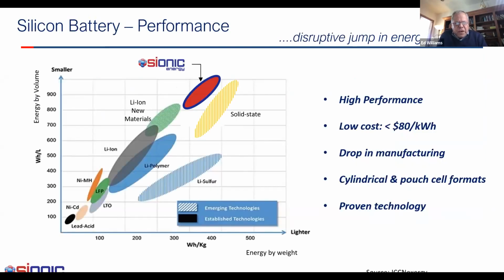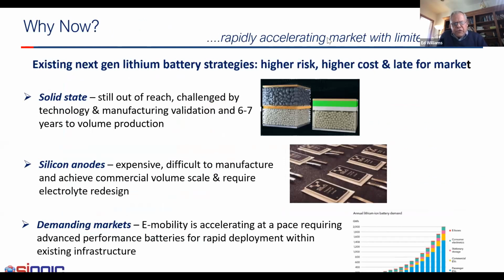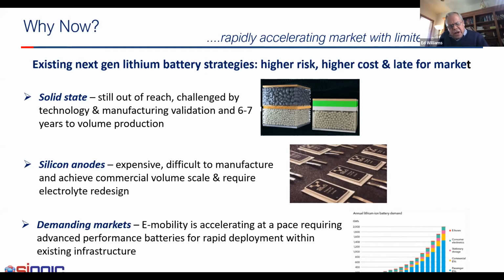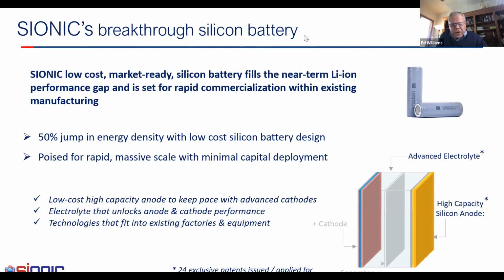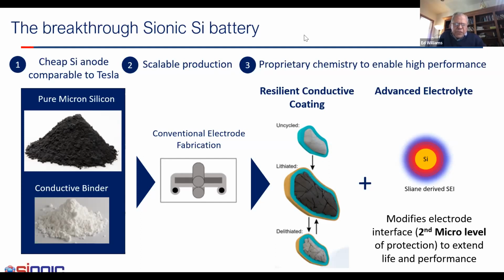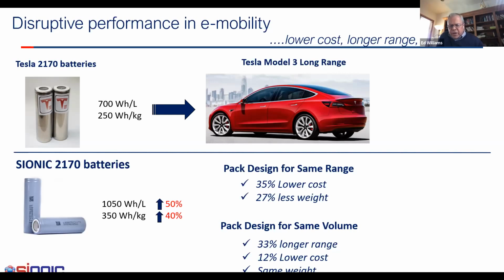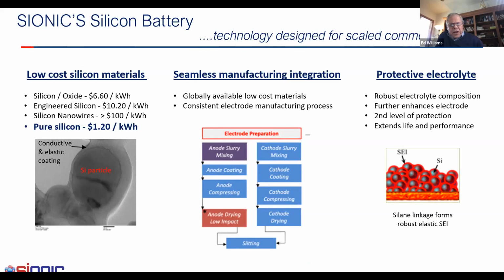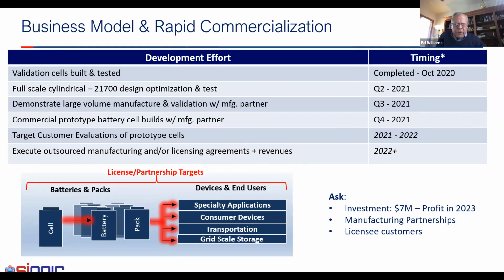Deep-Tech Venture Event - Sionic Energy (NOHM's)